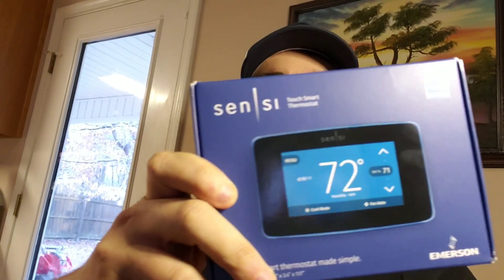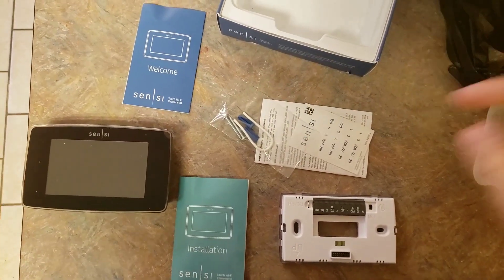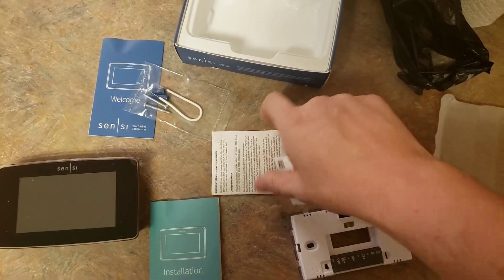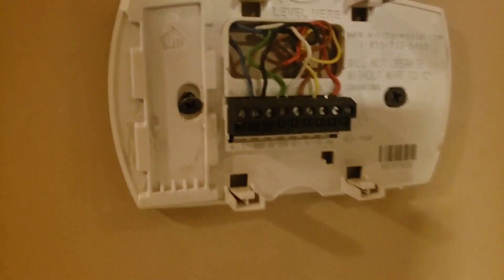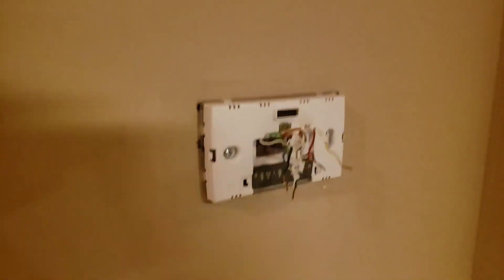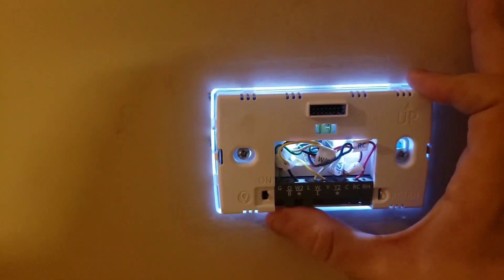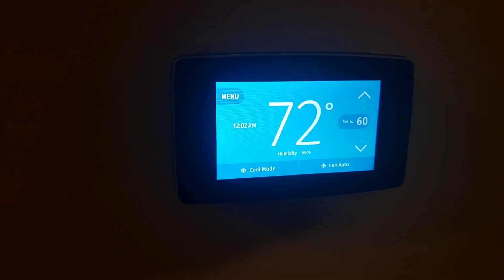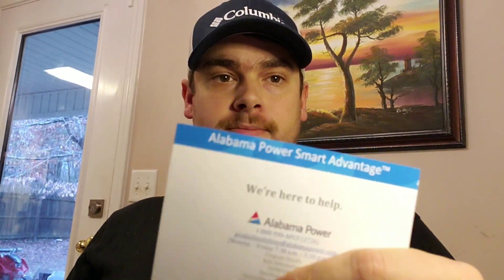Free Energy Saving Smart Thermostat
So I was recently checking my emails and I came across a message from my power company offering a smart thermostat for free. They basically said that they would give the thermostat and a $50 prepaid gift card if I would just install it in an effort to reduce energy consumption. This offer is available to many Alabama Power customers so I would urge you to log into your account and see if you are eligible.

Even if you live outside of Alabama, many power companies are offering these incentives to help save on your power bill. Definitely spend a little time doing your research and you could save some big money on your next electricity bill.

Socials...

📹Main Camera: Sony RX100
📱Phone: Samsung Galaxy S9+
📷GoPro Hero 7
🚁Drone: DJI Mavic Air
💡Phone Holder w/ Light